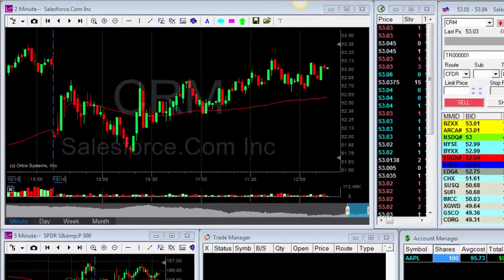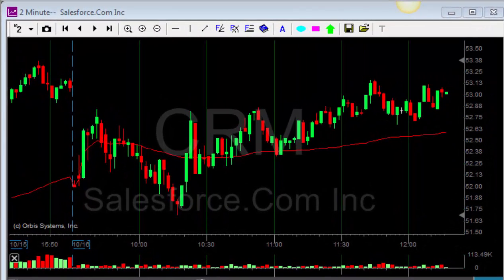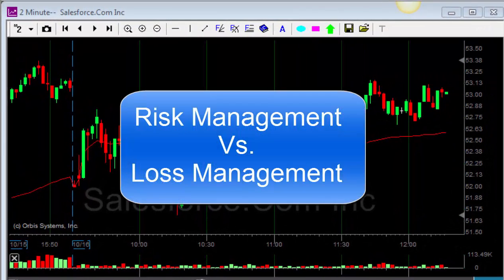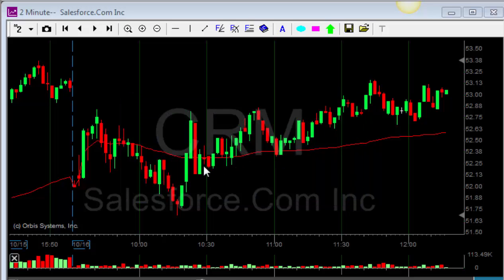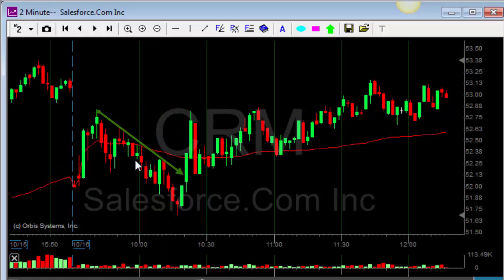Day Trading Risk Management Vs. Loss Management - Meir Barak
Would you like to know what is the difference between risk management to loss management?
Meir Barak day trading on October 16th 2014.

Download the FREE "Part one" of my new day trading book "The Market Whisperer" or

Join a FREE 14 day trial to my live Day Trading Room